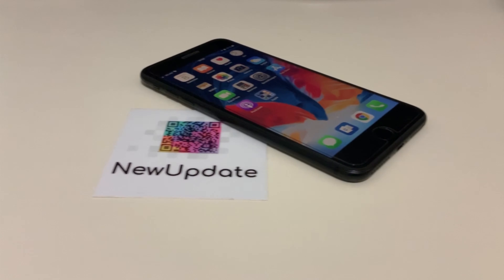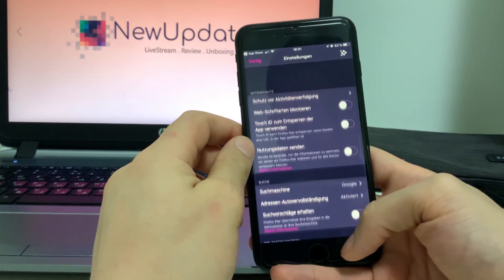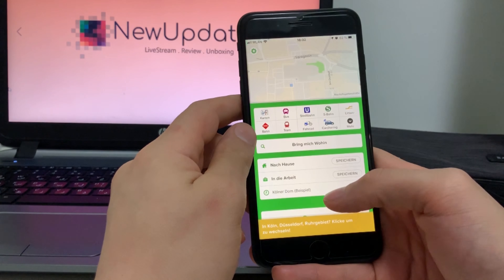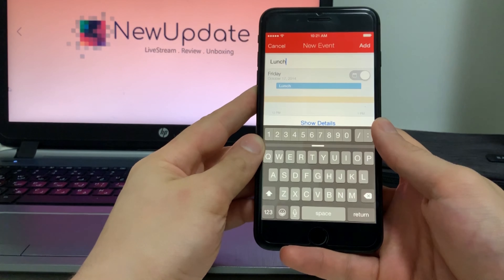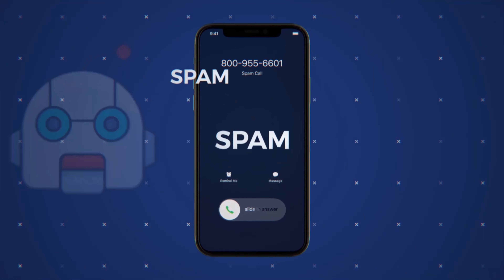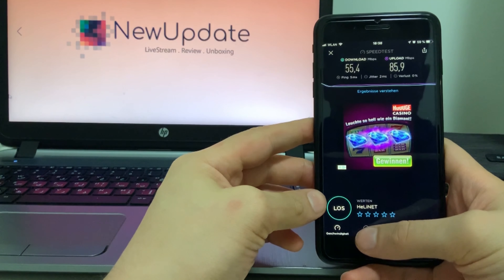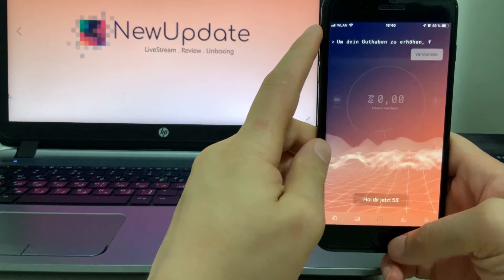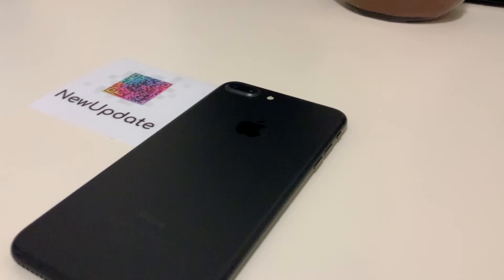30 Best iPhone apps (Part 1) | NewUpdate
JOIN US